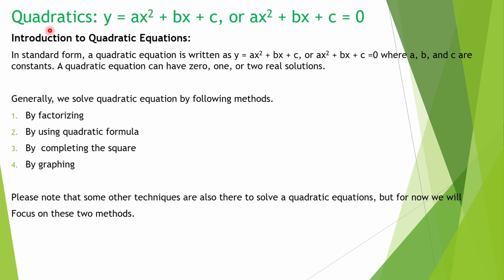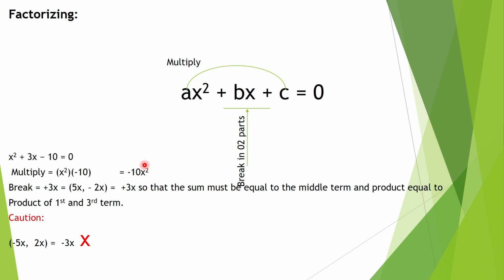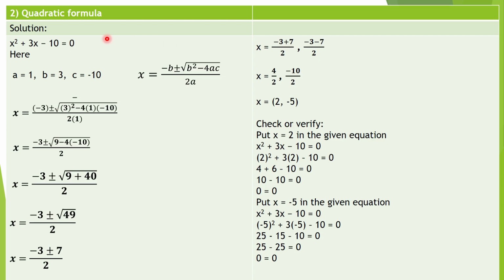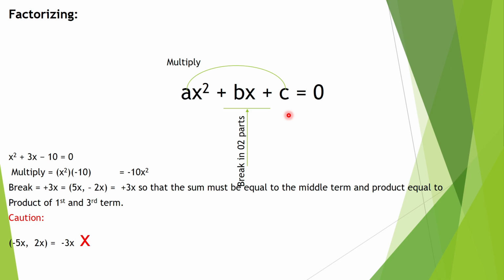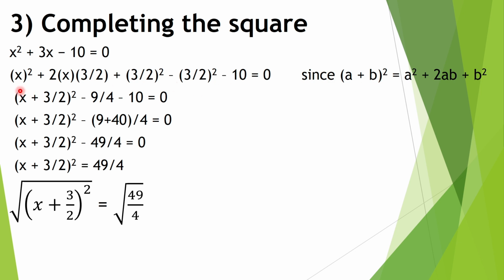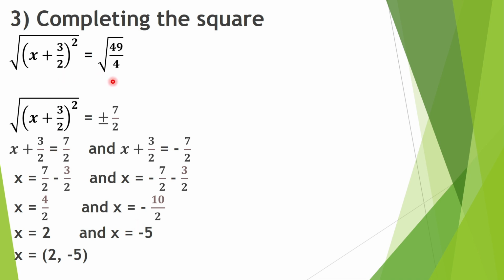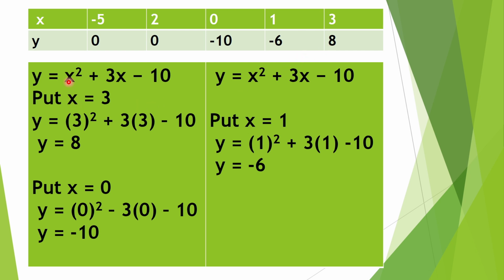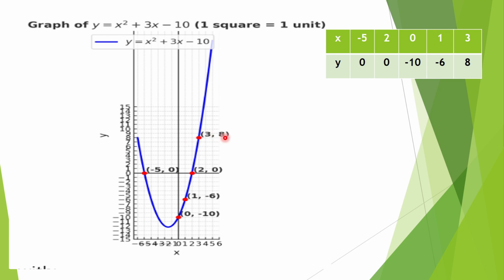[Quadratic Equation] | Learn [Mathematics] Easily | Science Studio321